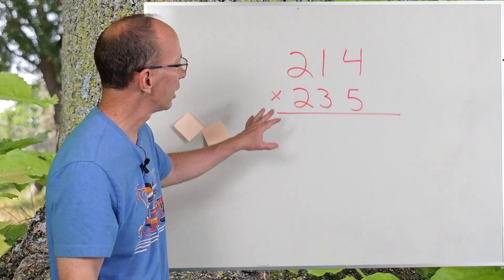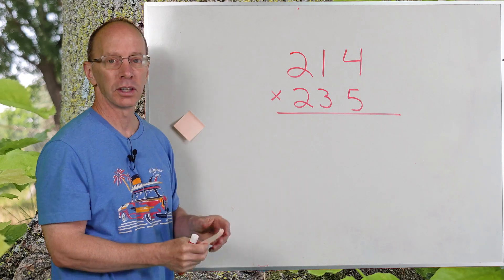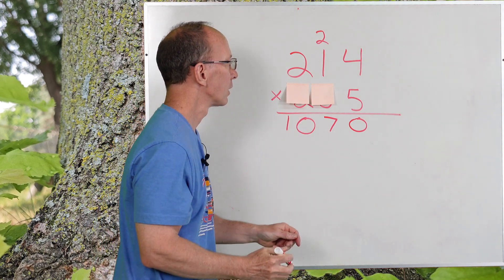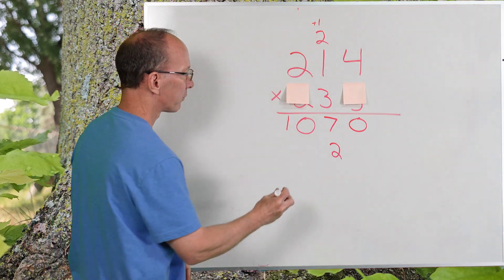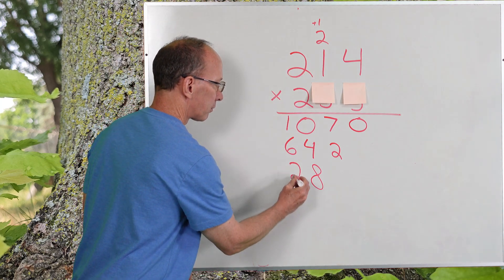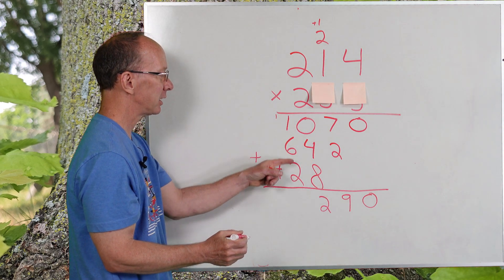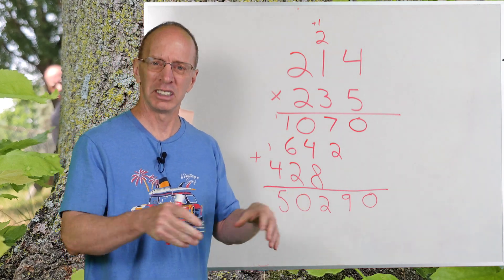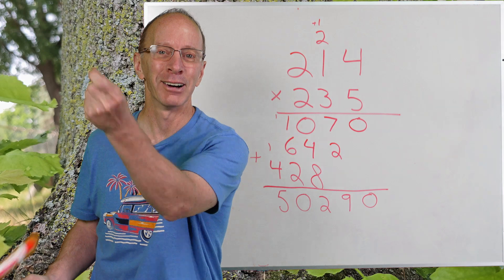3-Digit by 3-Digit Multiplication - Maths Challenge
3-Digit by 3-Digit Multiplication